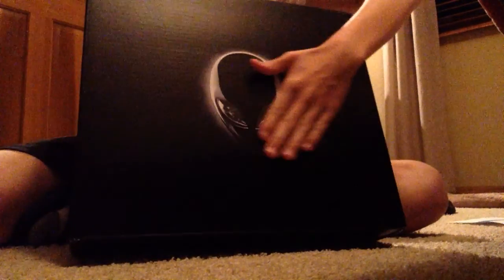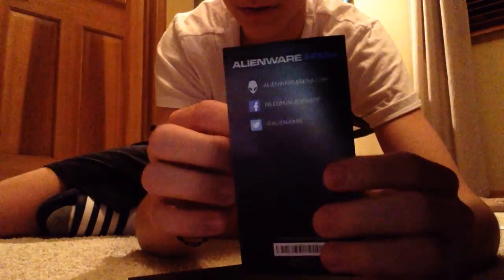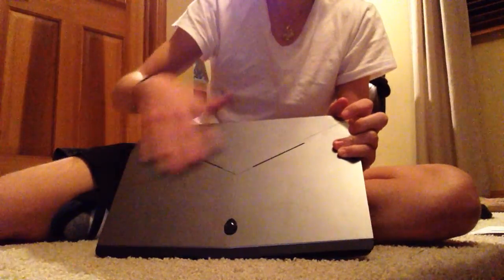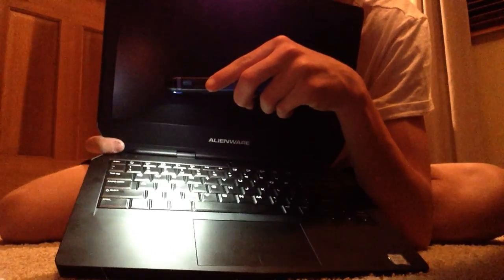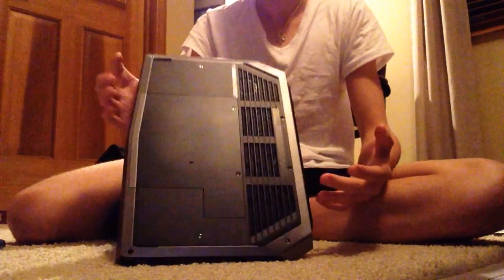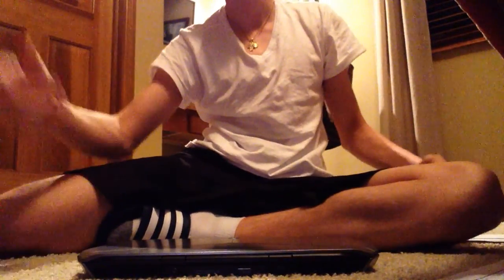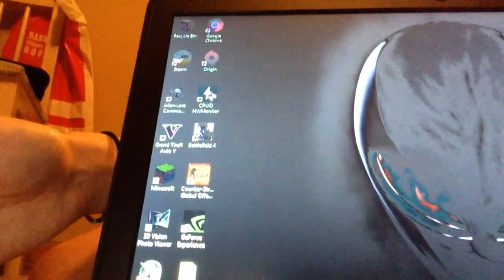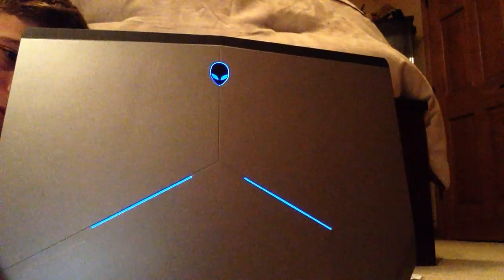Alienware 13 R2 Unboxing & Review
Sorry it was really late but I didn't know when else I was gonna do this.  (It was 2am...)
I am getting the next one in a few weeks. The email said May 5th...

Specs: Alienware 13 R2 Specs
Intel® Core™ i7-6500U (Dual-Core, 4MB Cache, up to 3.1GHz w/ Turbo Boost)(4 Cores)
NVIDIA® GeForce® GTX 960M with 2GB GDDR5
8GB Dual Channel DDR3L 1600MHz (4GBx2)
500GB 5400RPM Hybrid (8GB Cache) SSD SATA 6Gb/s
Killer 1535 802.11ac 2x2 WiFi and Bluetooth 4.1
13 inch HD (1366 x 768) TN-Panel Anti-Glare 200-nits Display
4-cell Lithium Ion (51 Wh) Battery
FullHD 2MP Camera with dual digital microphones